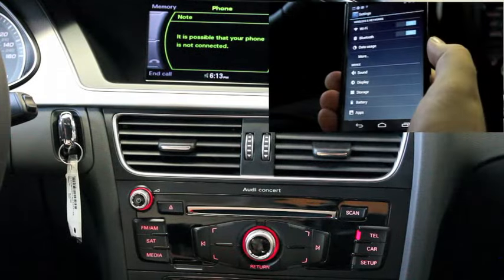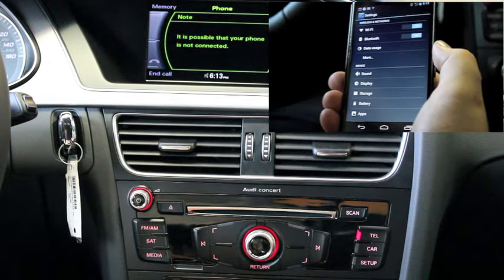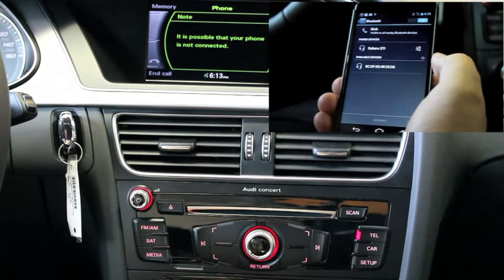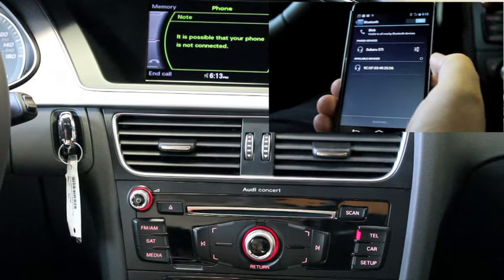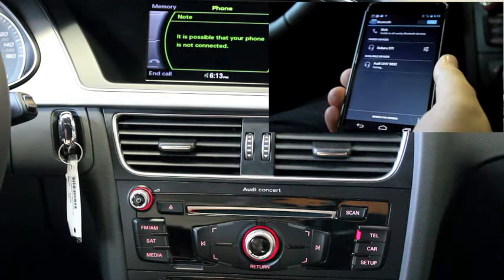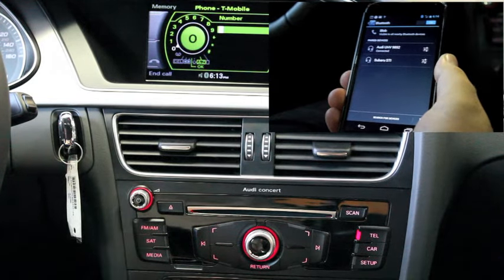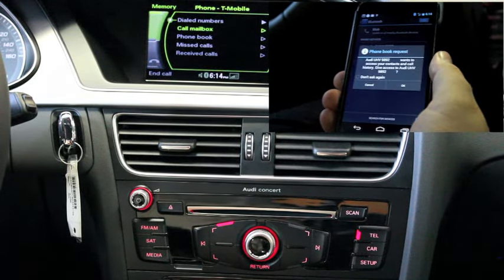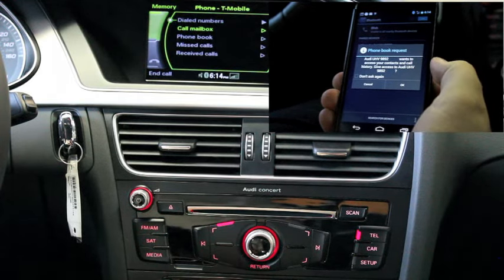Audi North Scottsdale- Pair your Android device with Bluetooth Audi Concert Radio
Wyatt Tolby of Audi North Scottsdale guides you in pairing your Android smartphone to the integrated Bluetooth Audi Concert radio system in your Audi.